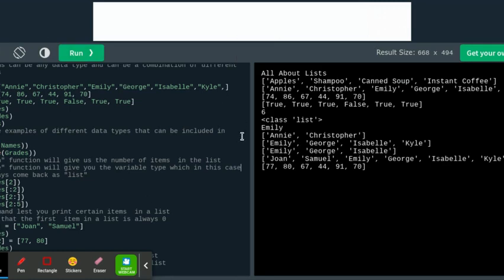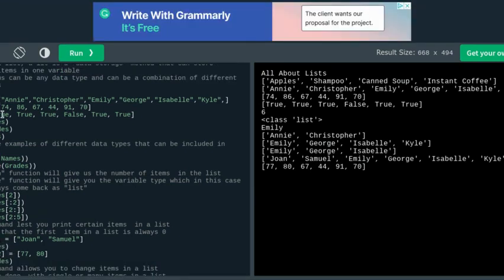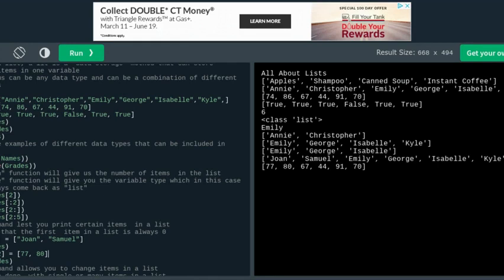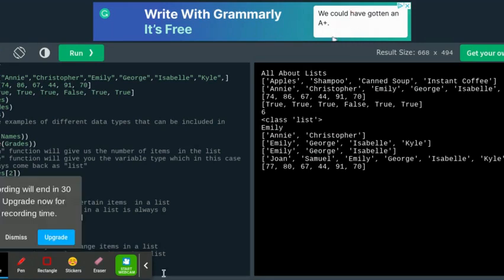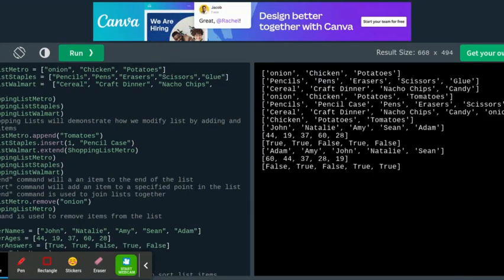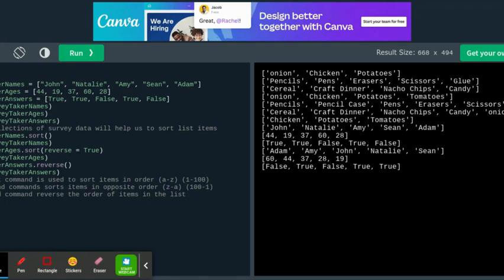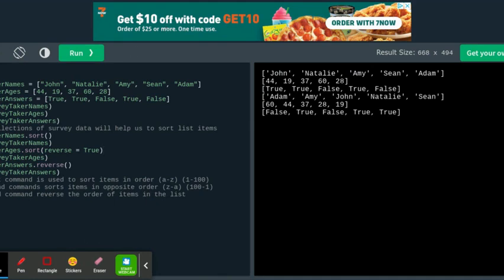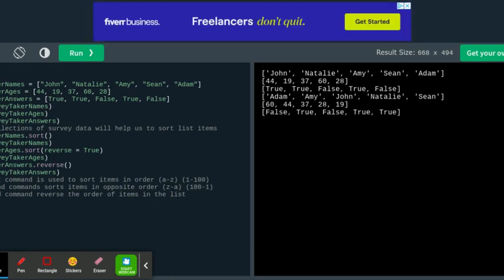Python Lesson 5 All About Lists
Johanna explains lists